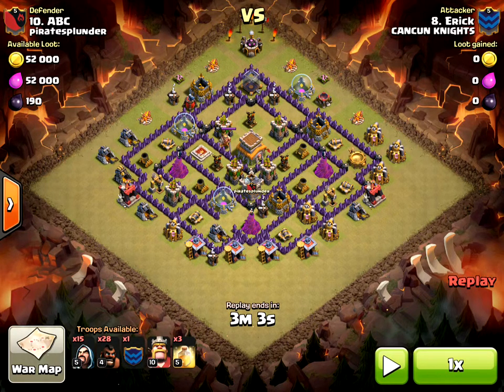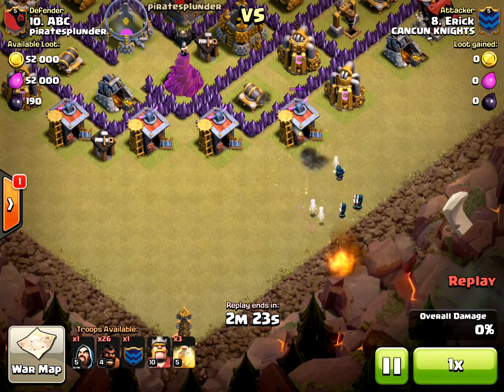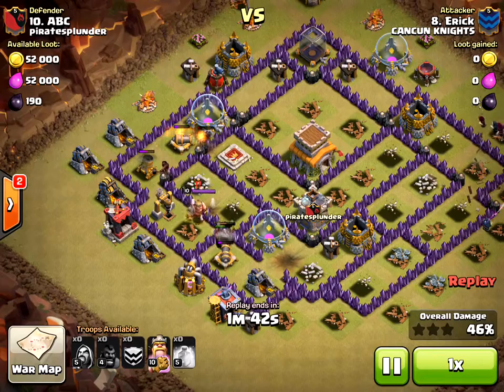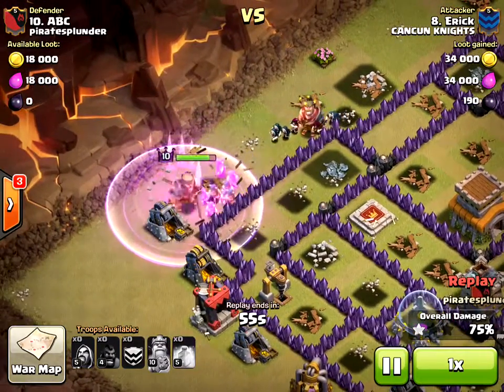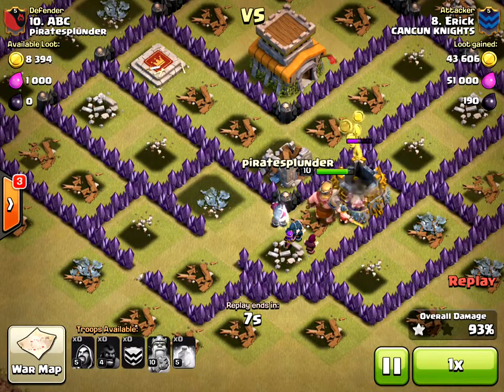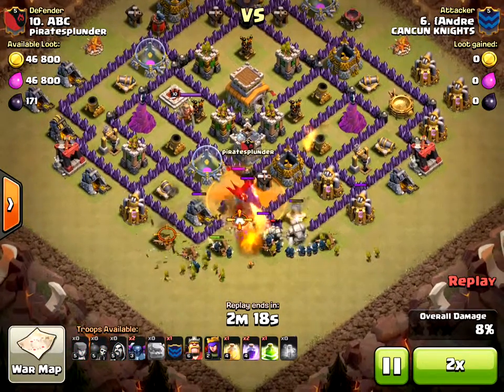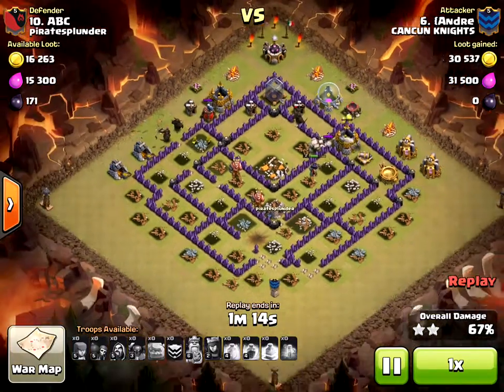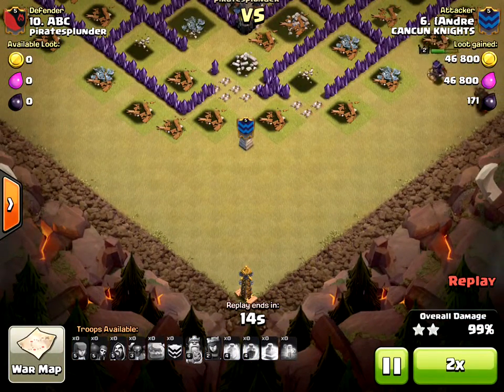Clash of Clans | TH8 | War 21 Defense | Boom go the Hog Riders!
I update my war base to be anti-hog.  How will it do this time against a Hog Rider attack?